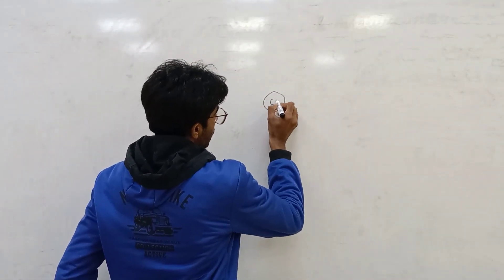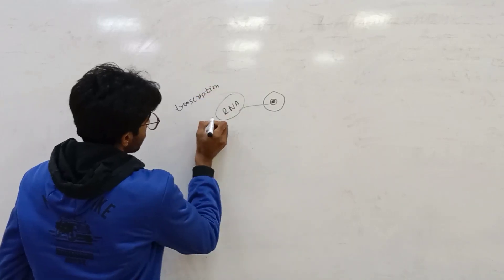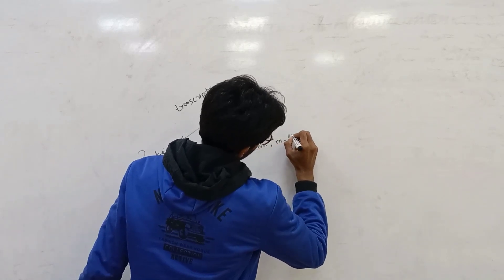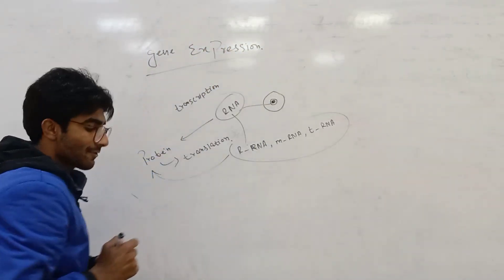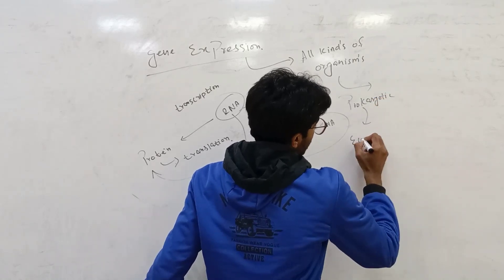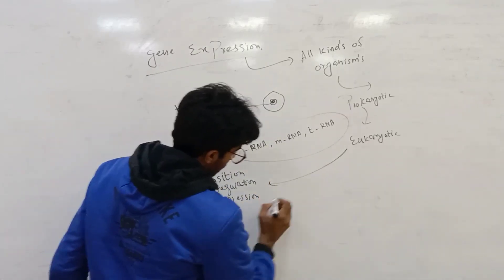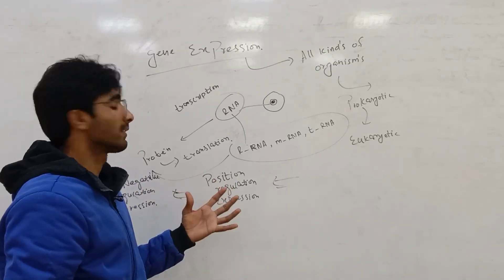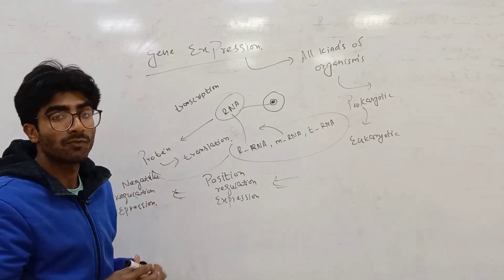gene expression .what is gene? (updated) ...overview..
Gene expression is the process by which information from a gene
 used in the synthesis of a functional gene product that enables it to produce end products,
 protein or non-coding RNA, and ultimately affect a phenotype,

Gene expression acts as an “on/off switch” to control when and where RNA molecules and proteins are made and as a “volume control” to determine how much of those products are made.
 The process of gene expression is carefully regulated, changing substantially under different conditions. The RNA and protein products of many genes serve to regulate the expression of other genes.